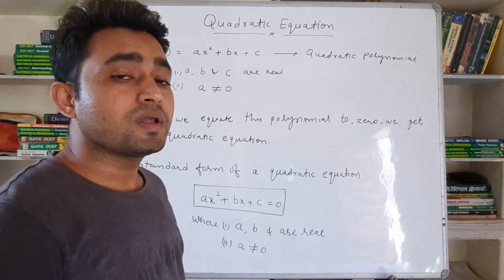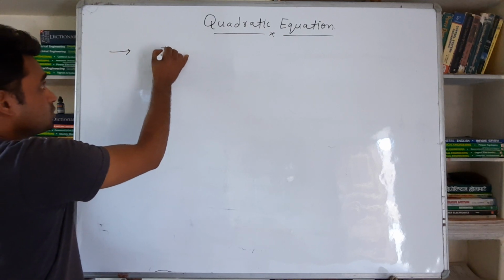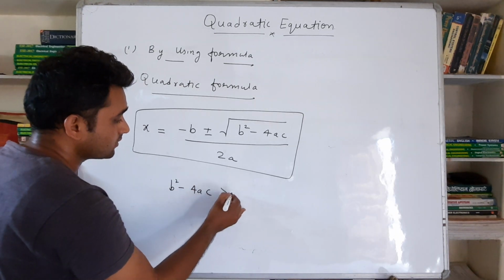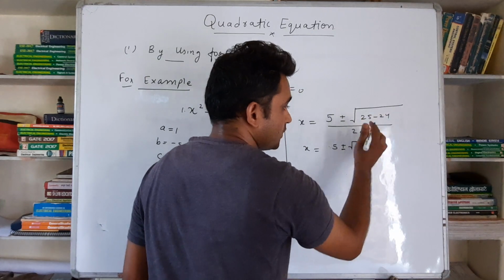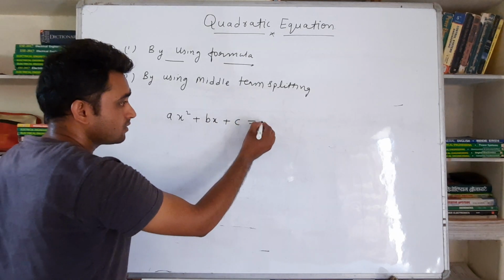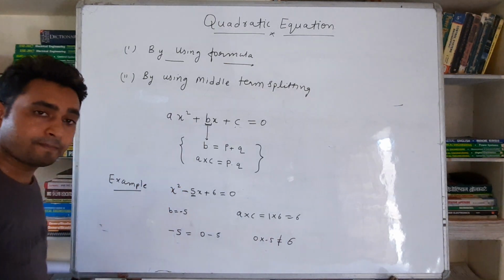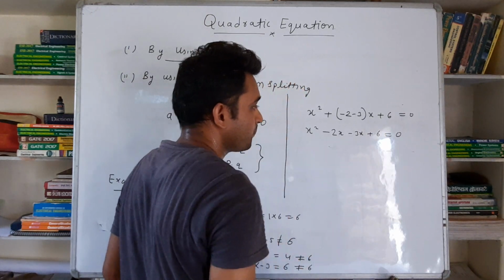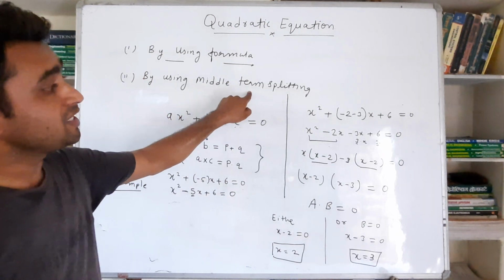"QUADRATIC Equation" LECTURE #1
QUADRATIC Equation is the most important topic of 10th syllabus which have many mathematical applications so it is useful for competitive exams as well
I have explained that how a QUADRATIC Equation can be solved by different methods .